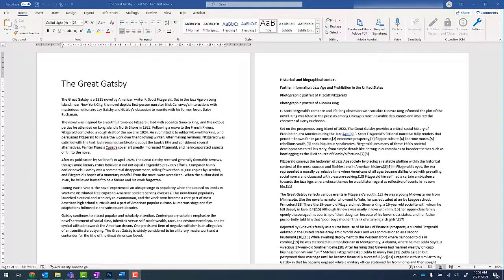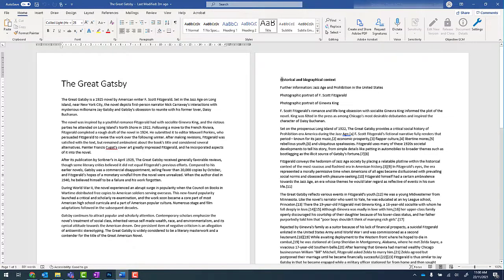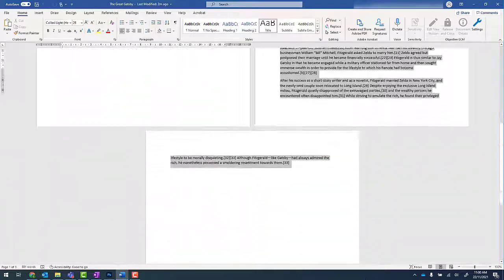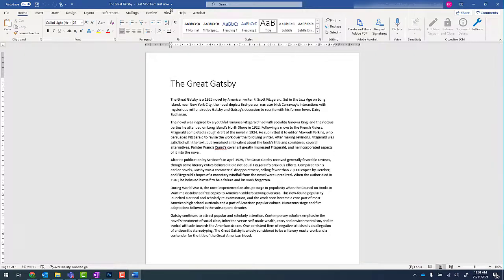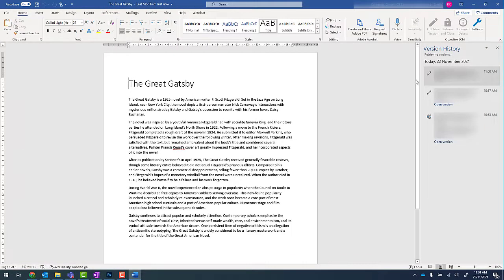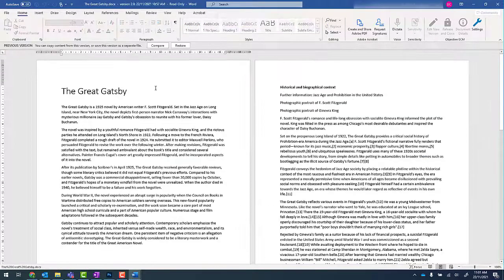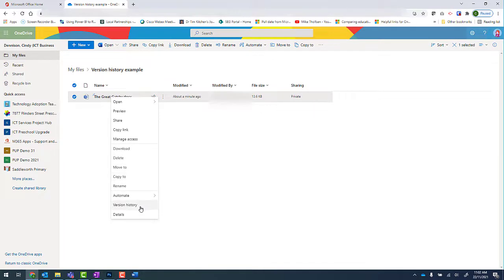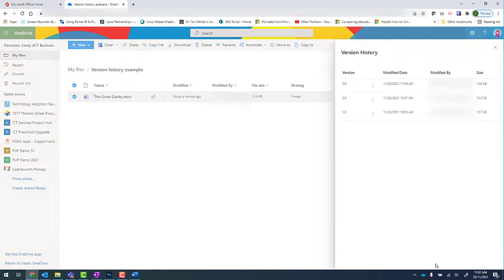OneDrive - How to restore a Word/Excel/PowerPoint file to a previous version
This video demonstrates how to restore Word, Excel and PowerPoint files saved in OneDrive to a previous version.